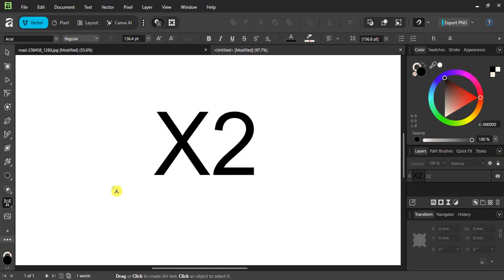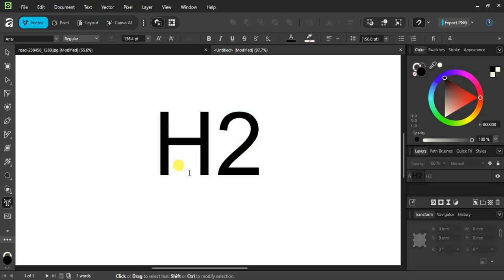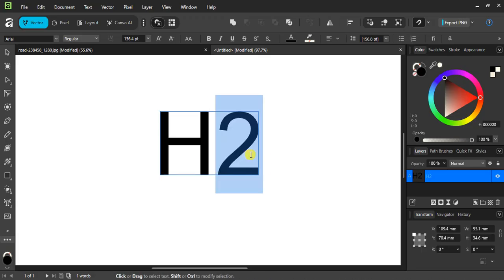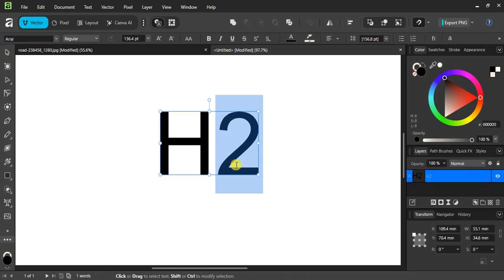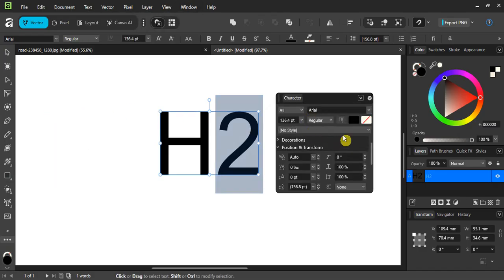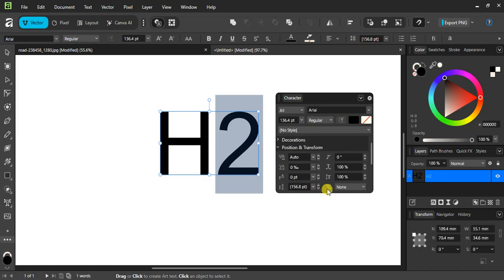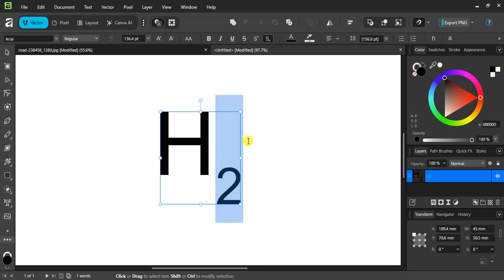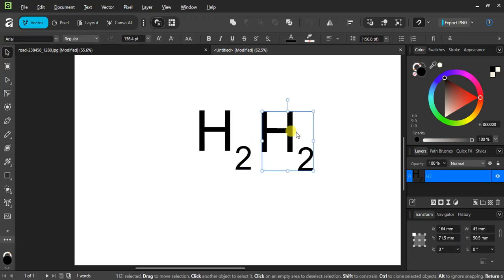How to Add Subscript in Affinity Designer (Step-by-Step Tutorial) (2026)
How To Do Subscript In Affinity Designer (2026) In this video, I’ll show you how to do subscript in Affinity Designer step by step. If you’re searching for how to do subscript in Affinity Designer or how to format affinity designer subscript text correctly, this beginner-friendly guide will help you understand it quickly.

We’ll go through affinity designer typography settings, how to use the affinity designer character panel, and where to find the right affinity designer text formatting options. I’ll also explain affinity designer superscript and subscript features, how to adjust affinity designer font settings, and how to use the affinity designer text tool properly.

This affinity designer beginner tutorial will help you improve your affinity designer text editing and understand important affinity designer text styles. If you’re following an updated affinity designer tutorial 2026 or learning through an affinity designer typography tutorial, this simple walkthrough will make subscript formatting easy and clear.